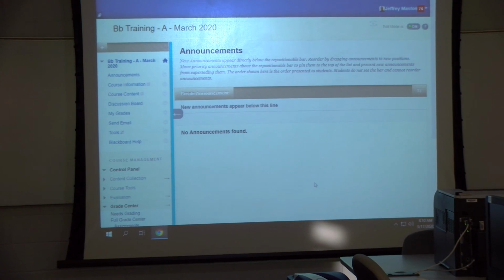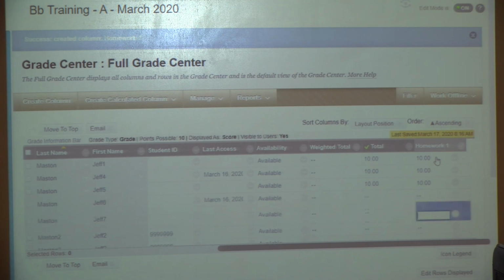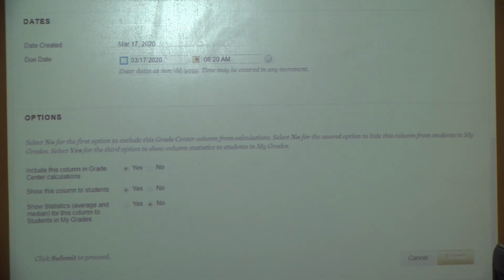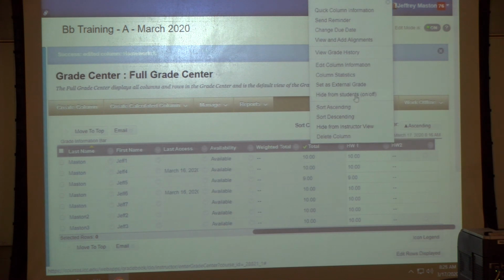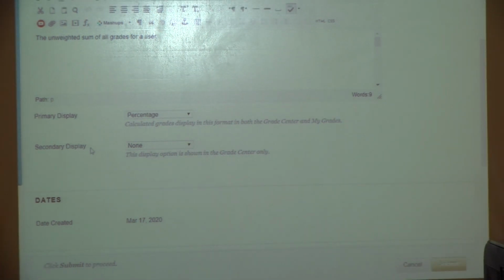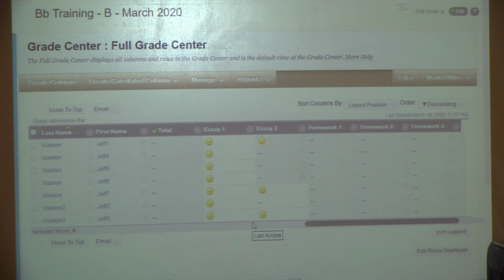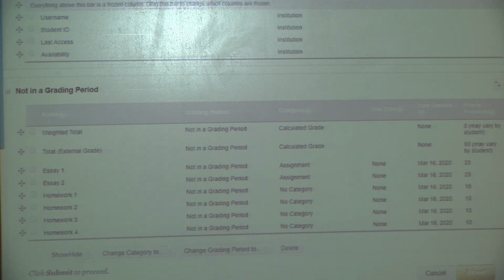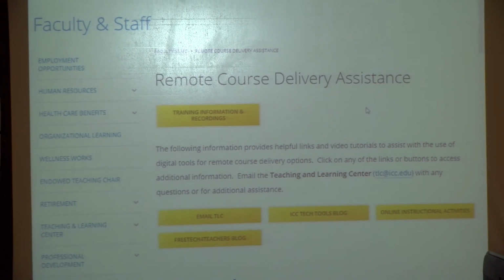Blackboard Grade Center